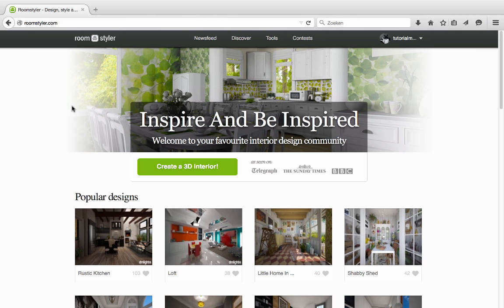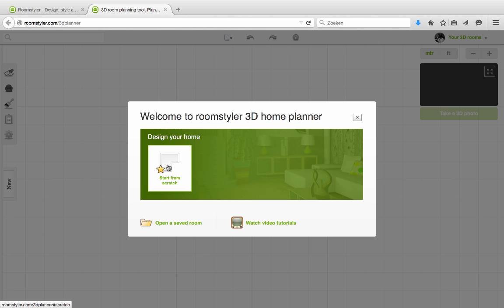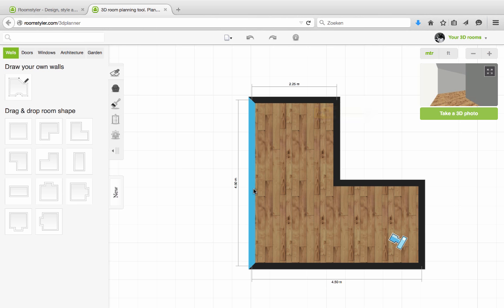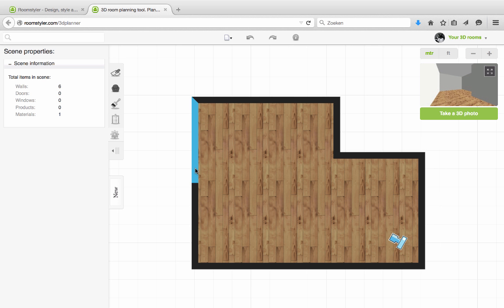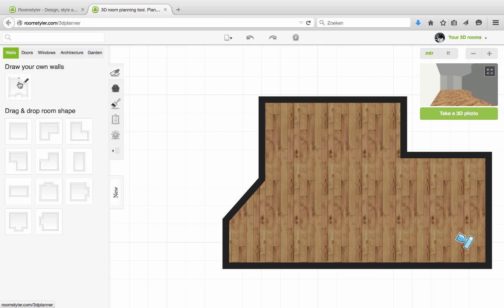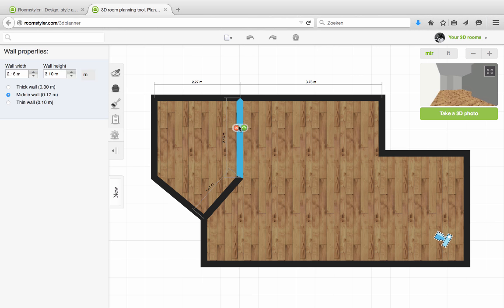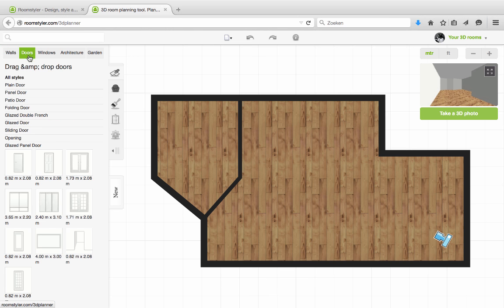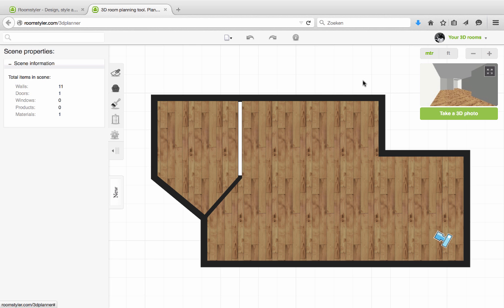Roomstyler Lesson 1: Draw your room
How to draw your room in Roomstyler. This section covers:
-logging in and starting a room
-an overview of the interface (drawing area, sidebar, top bar, camera, 3D preview)
-drawing rooms
-shaping rooms by splitting and dragging walls
-drawing freestyle walls
-adjusting wall height and thickness

Table of Contents:

00:35 - Starting a new room
00:54 - Camera and preview
01:04 - Make a room
01:25 - Change room size
01:32 - Meter of Feet
01:37 - Zoom in and out
01:40 - Moving walls
02:00 - Splitting walls
02:51 - Freestyle room shape
04:09 - Creating an opening in a wall
04:37 - Door properties